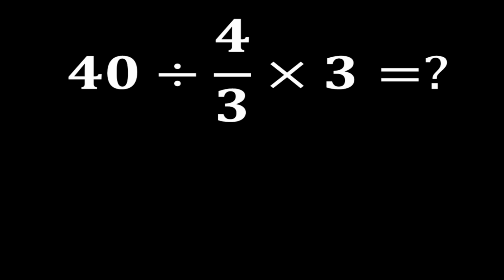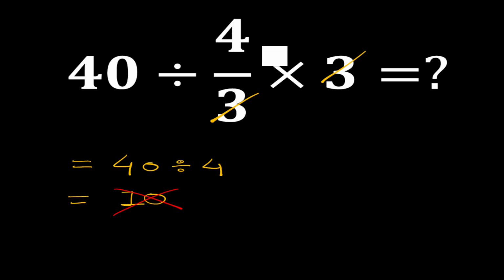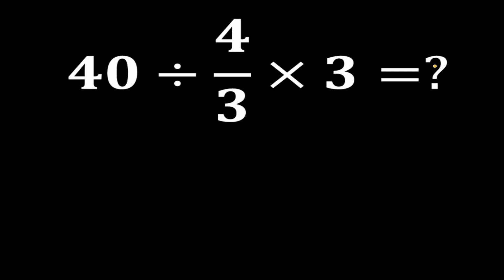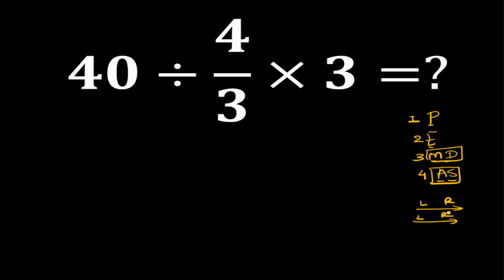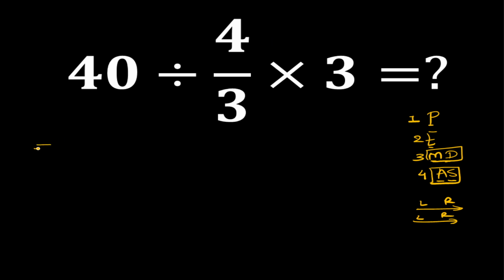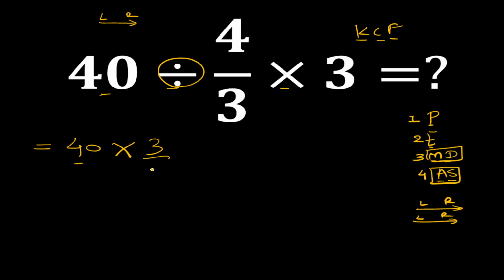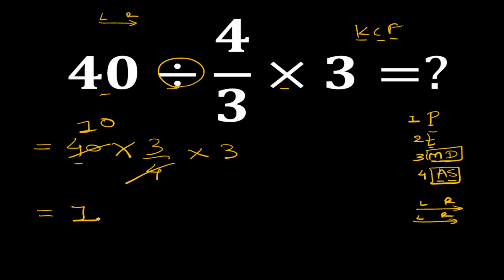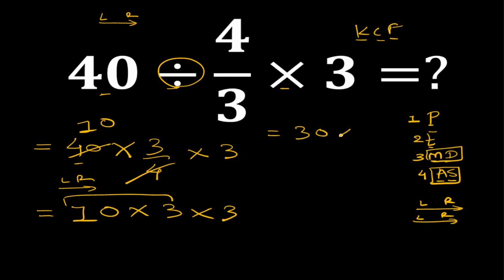Only 1 in 10 Can Solve This Math Puzzle Correctly – Are You One?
This tricky math puzzle is challenging viewers in the United States, United Kingdom, Canada, Australia, New Zealand, Germany, Switzerland, Netherlands, Norway, Ireland, Singapore, Denmark, Hong Kong, Austria, and Belgium.

It looks simple—but rushing or skipping a step can completely change the answer.

In this Math Video, you’ll learn:
• How to solve complex-looking expressions easily
• Step-by-step PEMDAS and arithmetic strategies
• How to avoid mistakes in basic math calculations
• Tips to improve your mental math and problem-solving skills

Perfect for anyone who loves:
✔ Math challenges and brain teasers
✔ Quick, clear explanations
✔ Learning math used worldwide
✔ Improving real problem-solving abilities

Why viewers in developed countries love this:
• Encourages slow, logical thinking
• Sparks debate and answers in the comments
• Motivates multiple views to check your own answer

🧠 Can you solve it without pausing? Comment your answer and see if you’re among the few who get it right!